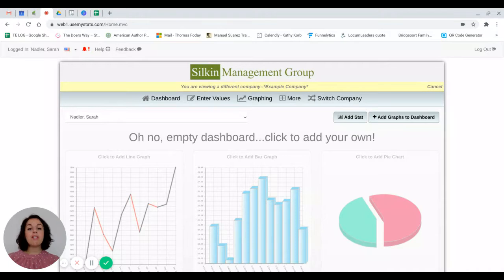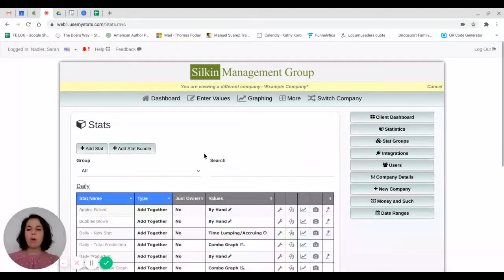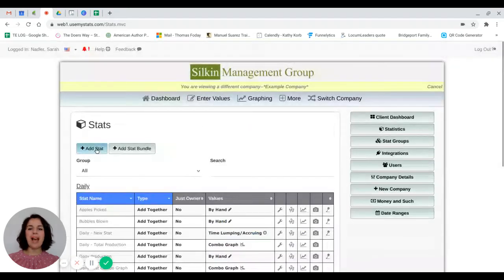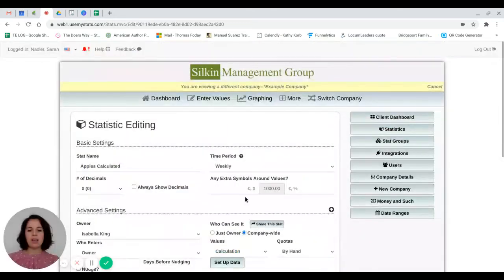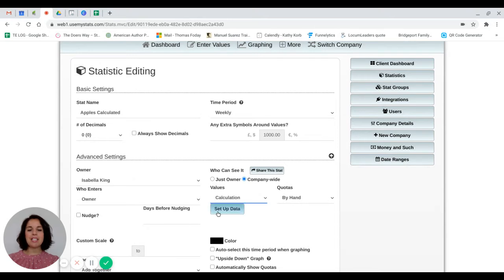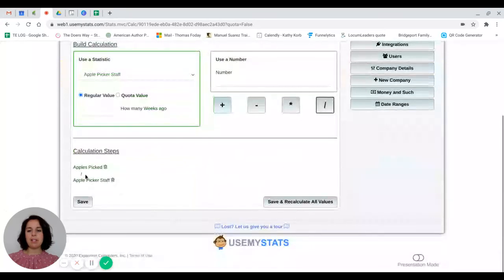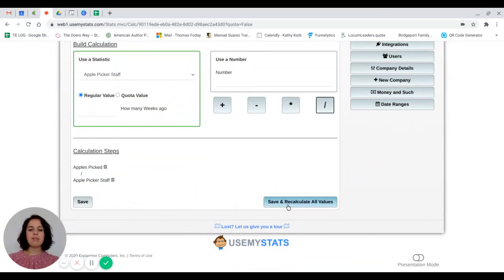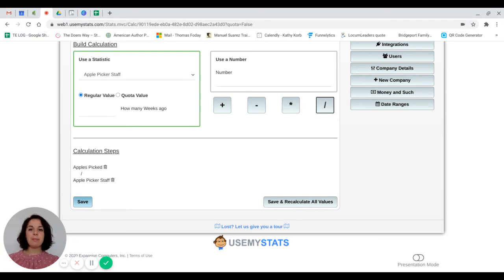UMS Advanced Training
Silkin Management Group, founded in 1983, is one of the leading consulting firms in the United States and Canada for private practice medical professions.

Silkin consultants have assisted over 6,000 private practices; from the smallest towns to the largest cities. Our team has helped small offices with no staff to doctors who have multiple locations with hundreds of staff, we have seen and done it all.

The only reason a practice stops growing or becomes stressful is because the practice owner has reached his or her level of management skill. What we at Silkin do is bring the level of doctor’s management skills up to the level of his or her clinical skills. This includes the management team around the doctor.

By doing so, we create practices that are viable, stable, efficient, organized, stress-free, and enjoyable. We separate ourself from the competition by providing our guaranteed return on investment and Silkin's Lifetime Warranty on all our services.

One of the best ways to get to know us, and to see if your practice would be a good fit with Silkin is to do a complimentary practice analysis. We offer this assessment at no cost or obligation for any doctor that is genuinely interested in improving the performance of their practice.